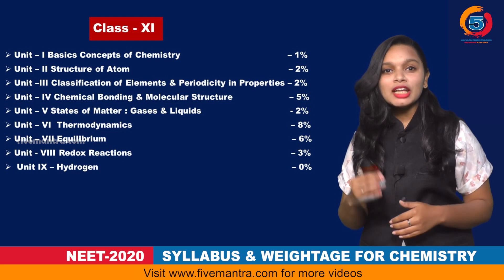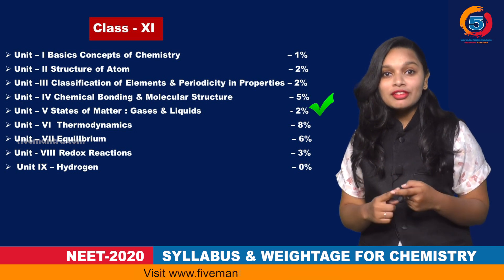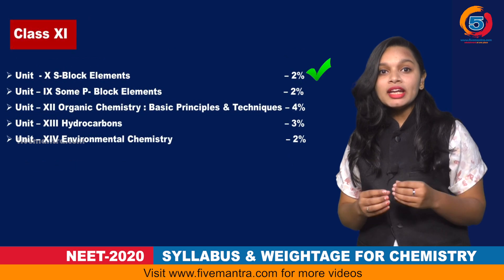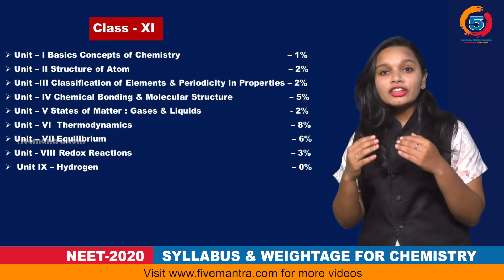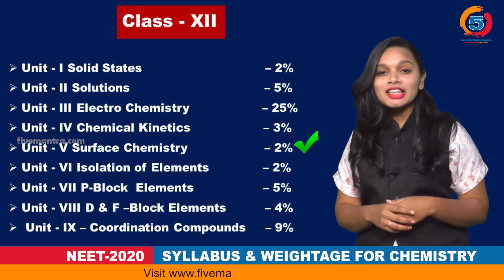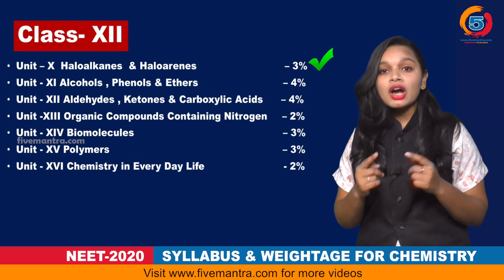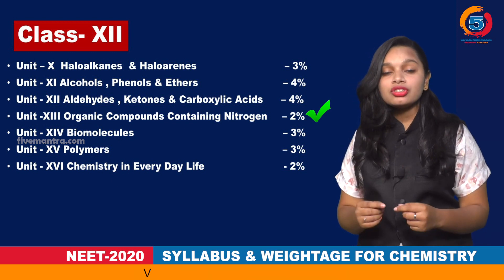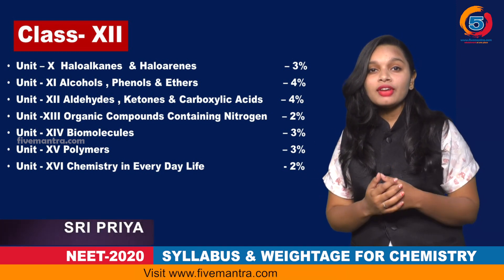NEET 2020 Chemistry Syllabus And Weightage | Wisdom Jobs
Syllabus And Weightage Chemistry For NEET 2020 | NEET 2020 Chemistry Syllabus :  In This Video is About Complete Analysis Of NEET 2020 Chemistry Class Wise & Chapter Wise NEET 2020 Chapter Wise Expected Weightage Of Chemistry Check And You Will Get All Information About Chemistry Excepted Weightage For NEET 2020 Exam And Remember.